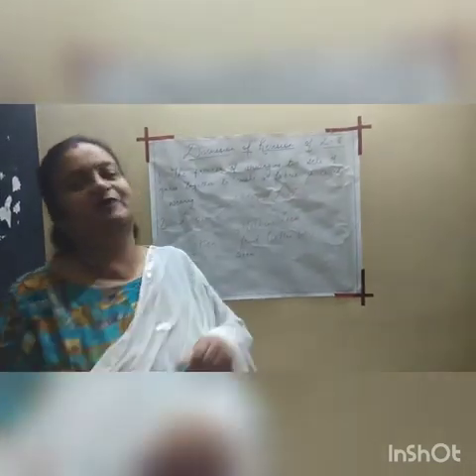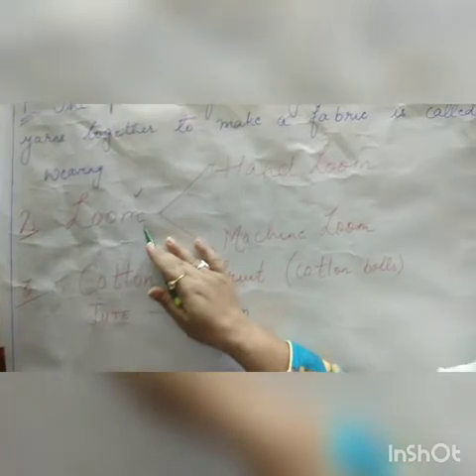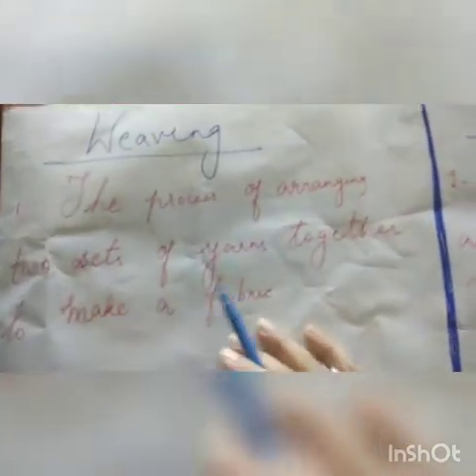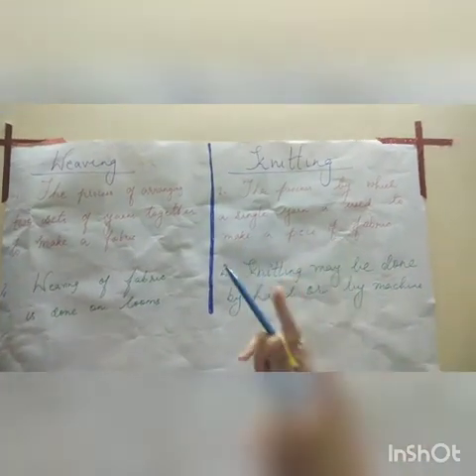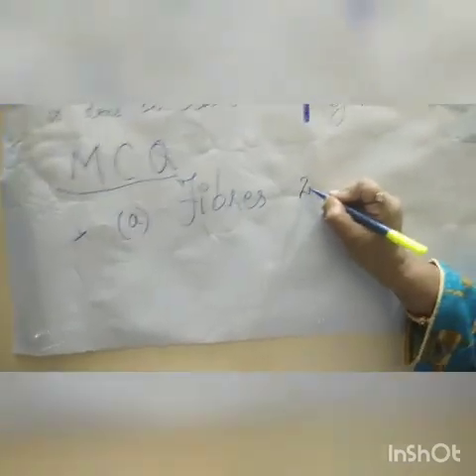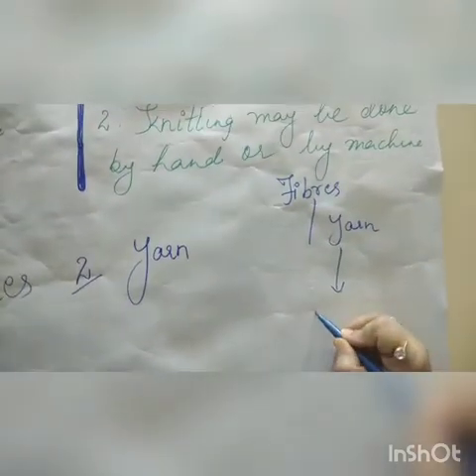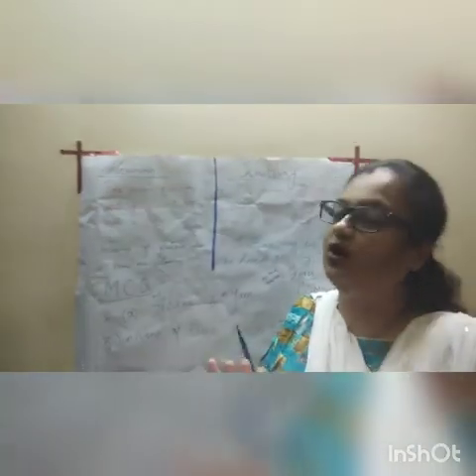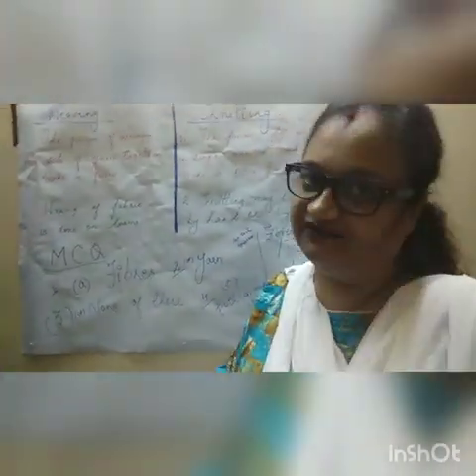Chemistry std 6 -6/5/21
Discussion of REVISION questions...